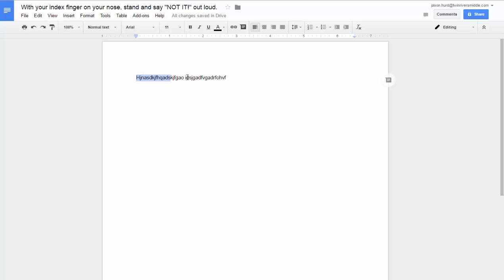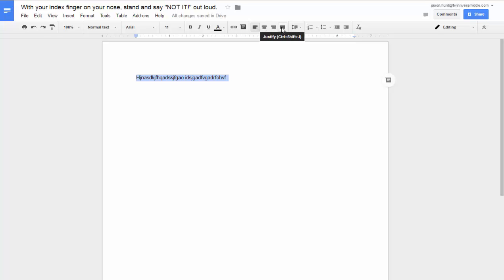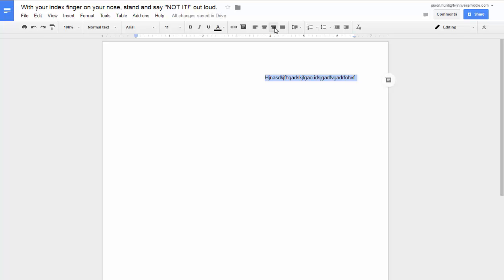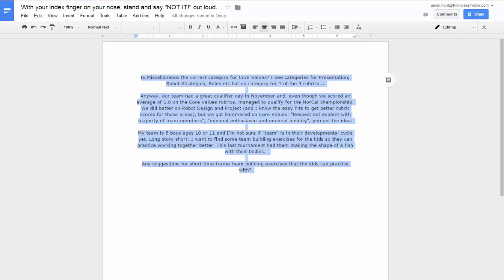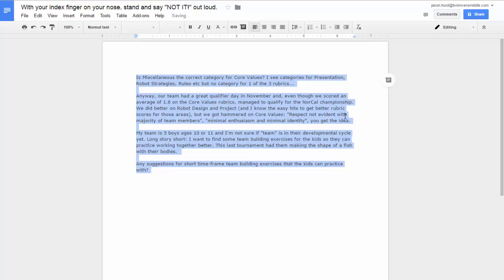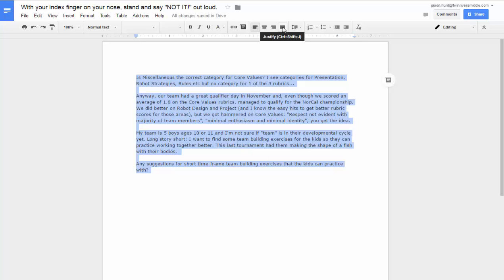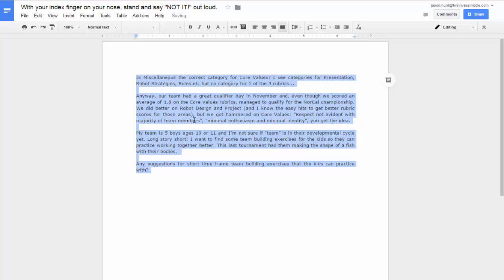Aligning Text in Google Docs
A brief lesson in word processing using Google Docs.